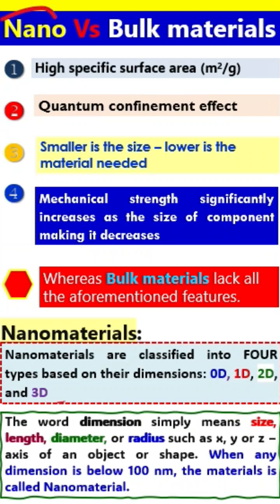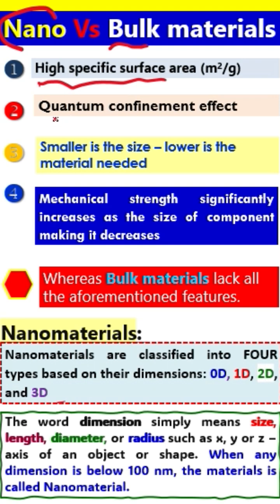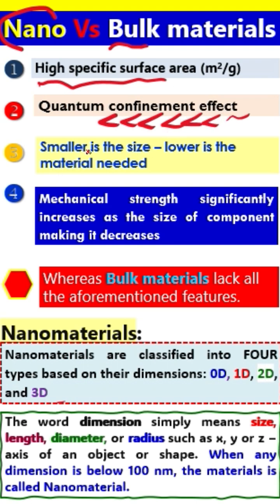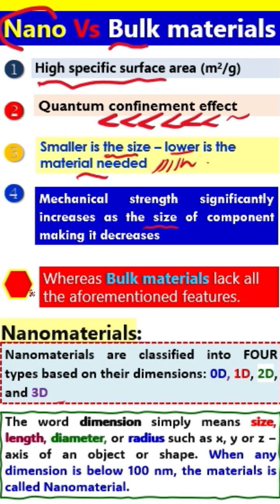Nanomaterials Vs. Bulk Materials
There are 4 key characteristics which differ Nanomaterials from Bulk Materials

1. High specific surface area (unit: m2/g)
2. Quantum confinement effect
3. Lower the cost (less material consumed)
4. Improving the mechanical strength

Classification of NANOMATERIALS based on DIMENSIONS ❤️ 💛 ✨️🤍 🏵🥀 💚 💙

Nanomaterials are classified into FOUR types based on their dimensions: 0D, 1D, 2D, and 3D

The WORD dimension simply means size, length, diameter, or radius such as x, y or z –axis of an object or shape.

Zero-dimension (0D) nanomaterials:  ✨️🤍

If all the three dimensions (x, y & z axis) of a nanomaterial are less than 100 nm, i.e., none of its dimensions is out of the range of 100 nm called 0D.

One-dimension (1D) nanomaterials: ✨️🤍

 If one of the dimensions is beyond 100 nm. Simply saying x-axis is below 100 nm, y-axis is below 100 nm, BUT z-axis is above 100 nm.

Two-dimension (2D) nanomaterials: ✨️🤍

If two dimensions are beyond 100 nm. Simply saying x-axis is below 100 nm, y axis is above 100 nm, and z- axis is above 100 nm

Three-dimension (3D) nanomaterials: ✨️🤍

 If all three dimensions are beyond 100 nm.

Question: Why are they called 3D nanomaterials? As we know that nanomaterials must have at least one dimension below 100 nm?